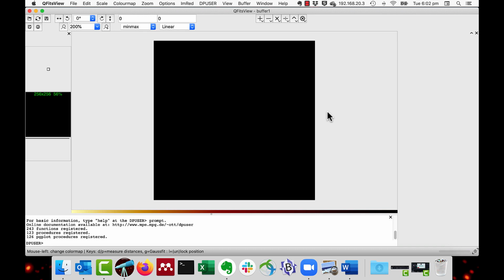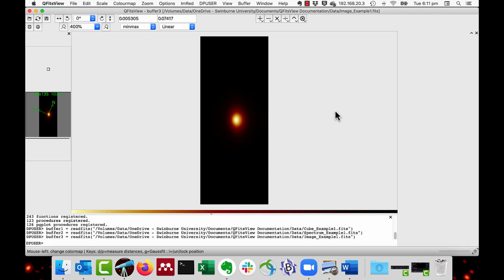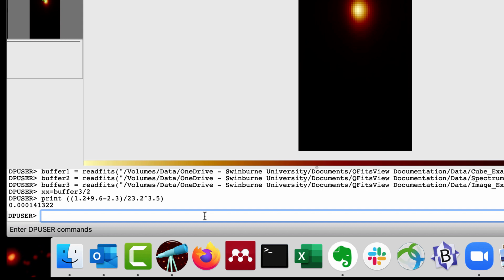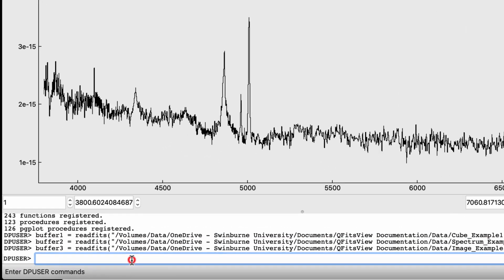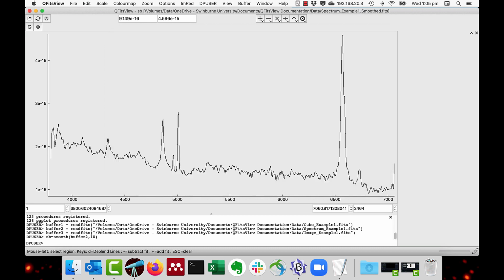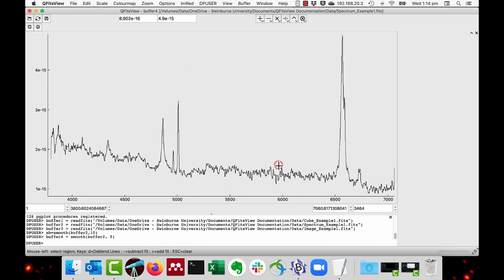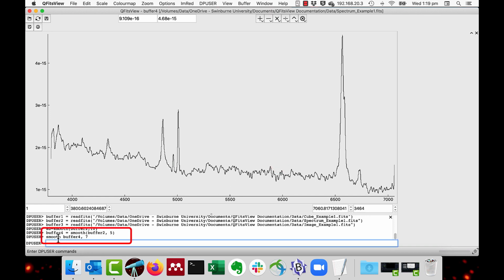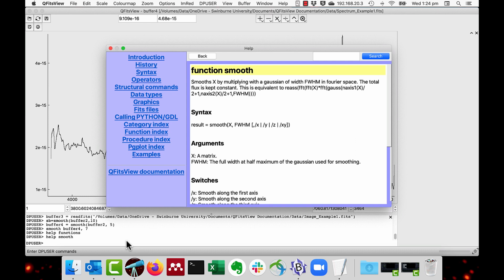QFitsView 09 - DPUser Working with Data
The basics of the DPUser scripting language are described.

Table of Contents:
00:00​ - Intro
00:07​ - General Description of DPUser
00:58​ - DPUser Variables
02:22​ - Arithmetic Syntax
04:41​ - ImRed Menu Functions &amp; Procedures
06:27​ - Help Menu
QFitsView is an application for visualisation, analysis and manipulation of FITS files, including spectra, images and data cubes. This series of videos is produced by Mark Durré of the Centre of Astrophysics and Supercomputing, Swinburne University of Technology, Melbourne; the videos were co-sponsored with the Max-Plank Institute of Extraterrestrial Physics at Garching with the application's creators, Thomas Ott and Alex Agudo. Please view the videos in the numerical order.